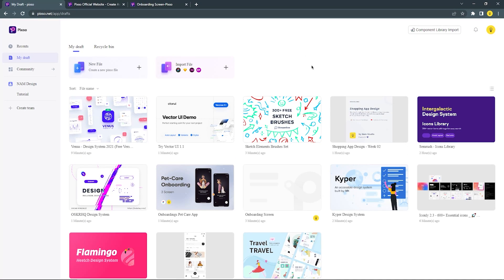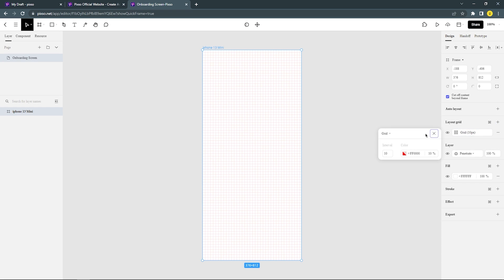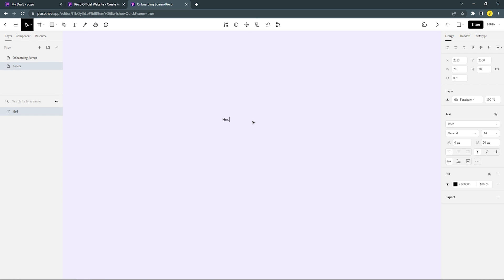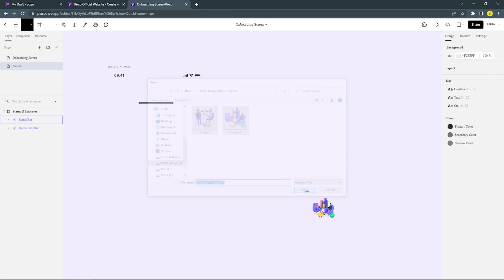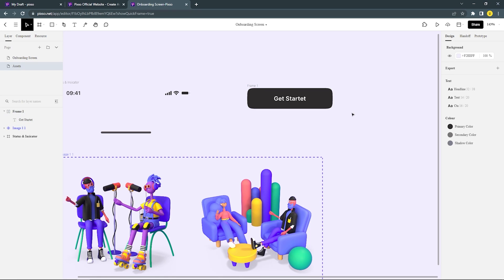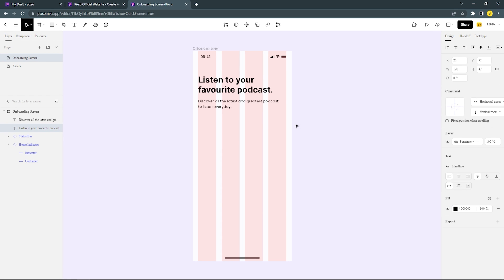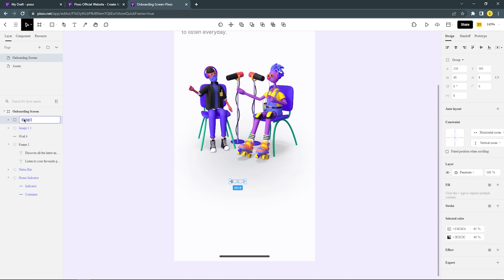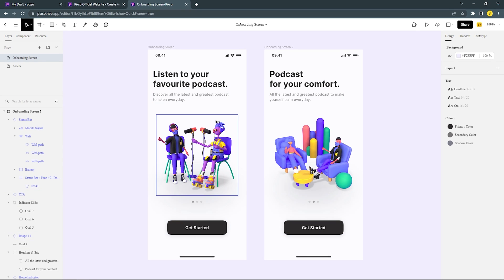UI Design a Podcast App in Pixso - UI Speed Design | Week - 25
Let's learn how to design an Onboarding screen for the Podcast App in Pixso for the UI Speed Design weekly challenge, week - 25.

📽️ CHAPTERS
00:00 - Intro
0:05 - Preview
0:14 - Pixso Introduction
2:12 - UI Component & Assets
6:08 - Onboarding 1
8:32 - Onboarding 2

⬇ If you're interested in more Figma Tutorials, we'd love to hear from you in the comments ⬇

⚠️ IMPORTANT
Note: If you have any issues with this content, please report it to and I will remove the content as soon as possible.